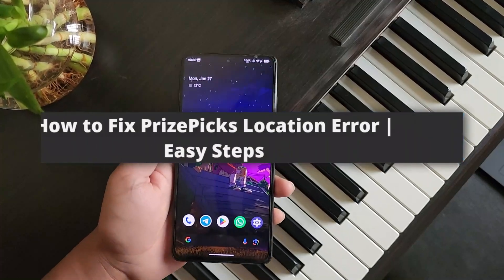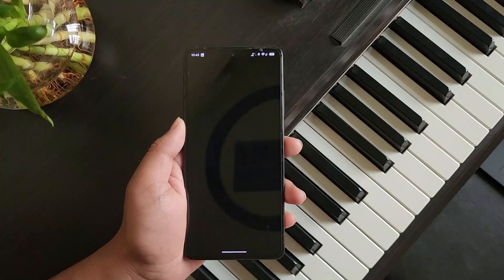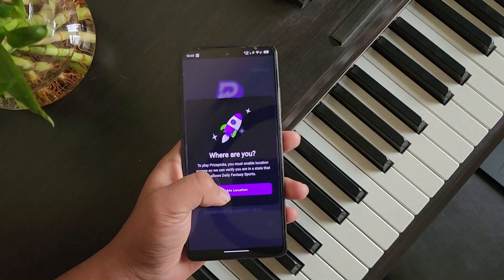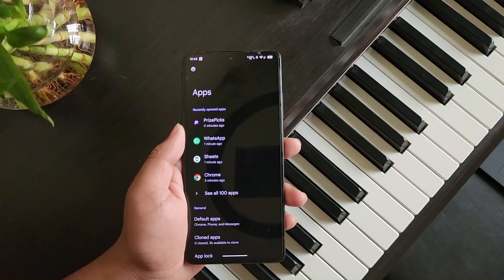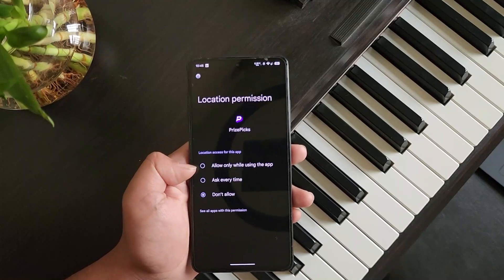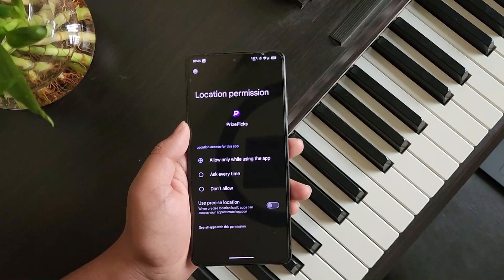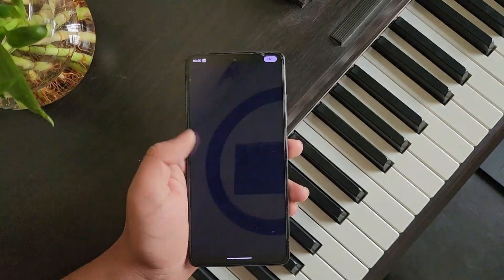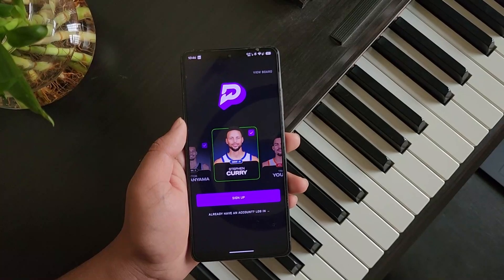How to Fix PrizePicks Location Error | Easy Steps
If you’re encountering a location error on PrizePicks and the app keeps prompting you to allow location access, there’s a straightforward way to resolve this issue. PrizePicks relies on accurate location data to confirm eligibility based on the state or region you are accessing the app from, and any issues with location permissions can result in errors. To fix this, ensure the app has proper location permissions enabled on your device.

When you open PrizePicks and receive a popup asking for location access, you can tap the "Enable Location" button to proceed directly to your device’s settings. However, if this doesn’t work or if you prefer to enable it manually, follow these steps. On an Android device, open the "Settings" app, navigate to the "Apps" or "App Management" section, and locate the PrizePicks app. Once inside the app info page, tap on "Permissions," then select "Location." Ensure the option "Allow while using the app" is selected, and toggle on "Use Precise Location" for better accuracy.

For iPhone users, go to "Settings," scroll down to find the PrizePicks app, and select it. Under "Location," ensure the setting is set to either "While Using the App" or "Always," depending on your preference, and enable "Precise Location" as well. Once these permissions are properly set, return to the PrizePicks app, and the location error should be resolved. You should now be able to use the app without interruptions.

If you continue to experience issues, it may be worth restarting your device, ensuring your GPS is turned on, and checking for any app or operating system updates. These steps should resolve the problem so you can enjoy the PrizePicks platform smoothly.

Timestamps:
0:00 Introduction
0:03 Overview of location errors on PrizePicks
0:10 Granting location access via app popup
0:27 Manually enabling location on Android
0:45 Adjusting location permissions for iPhone
1:00 Ensuring precise location is enabled
1:05 Verifying the issue is resolved